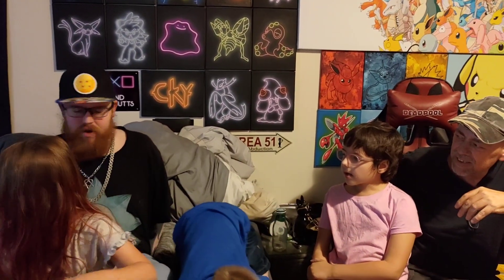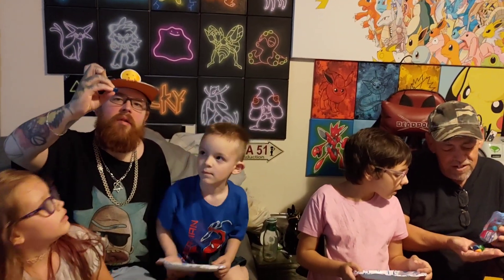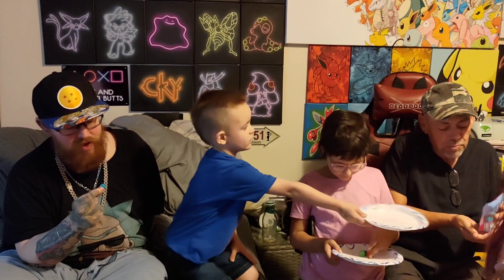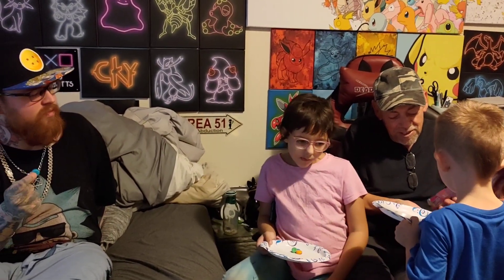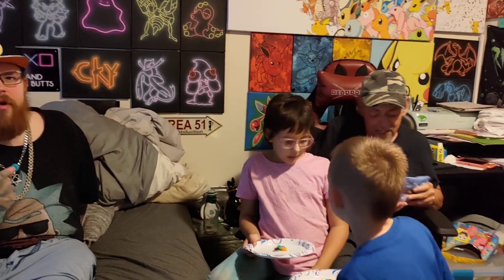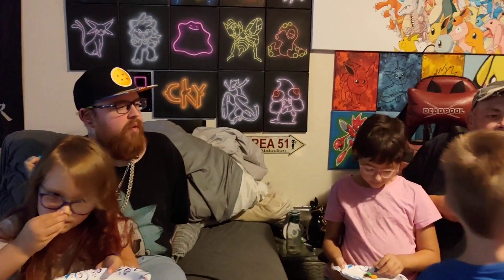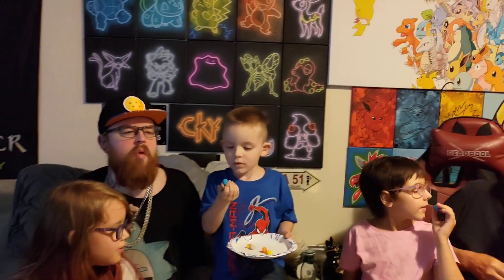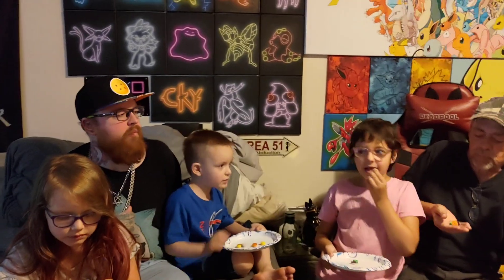SweeTarts gummies taste test and review with the family!